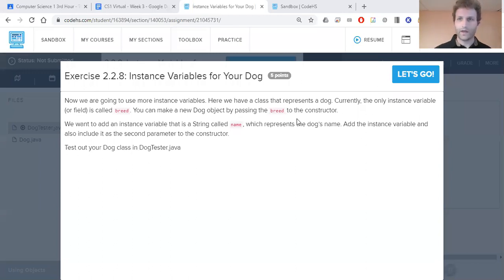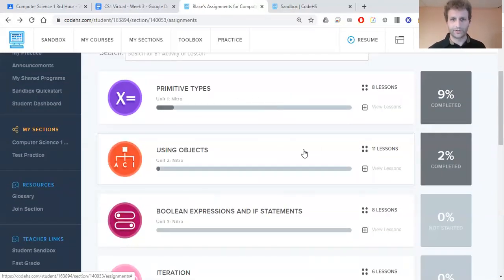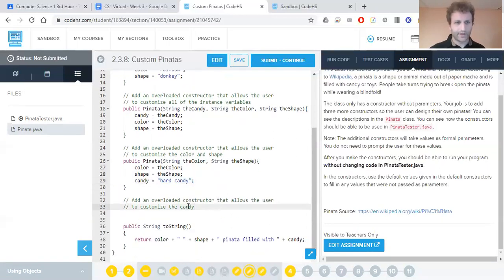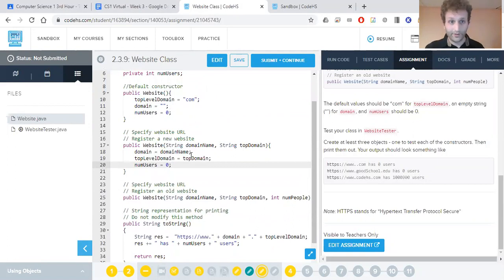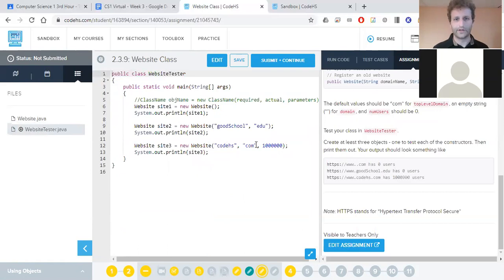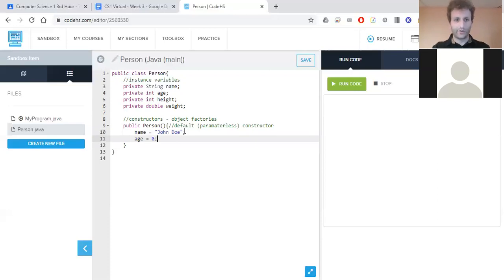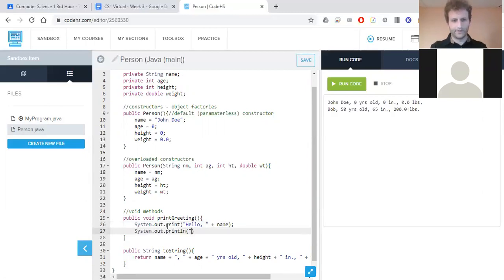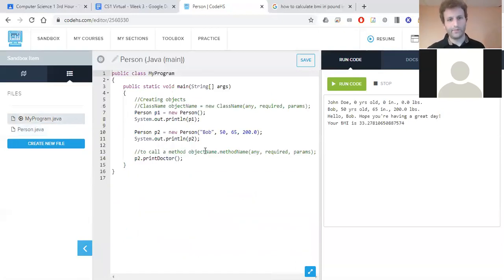CS1 Meeting 4/22